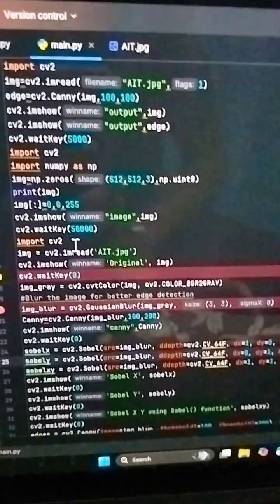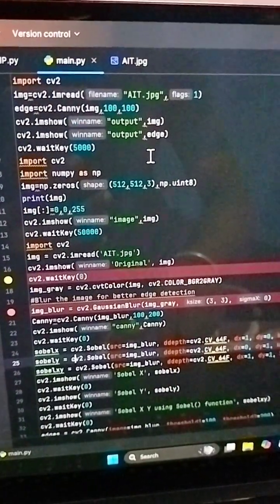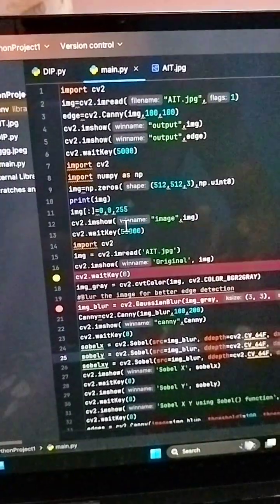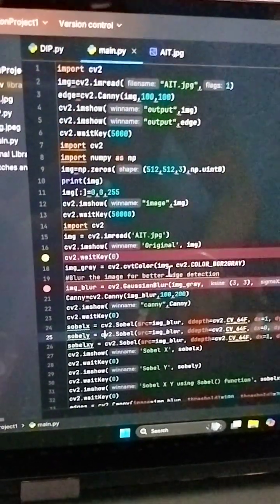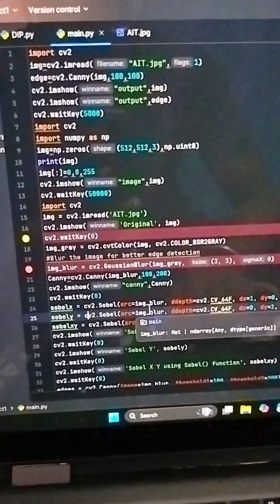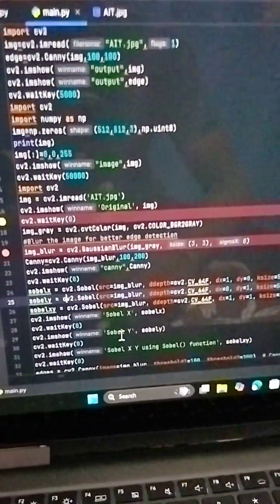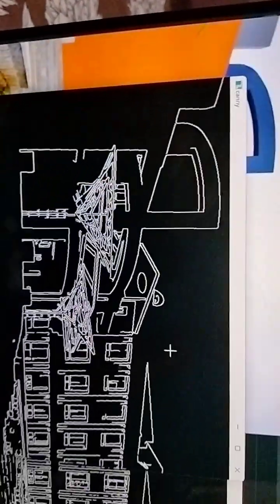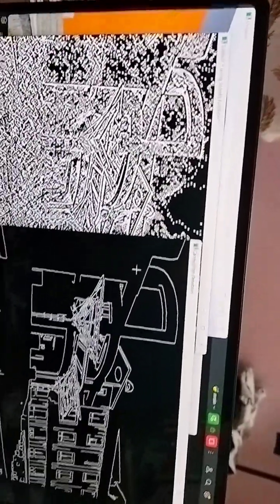Canny edge detection project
Code:

import cv2
img=cv2.imread("vijay.jpg",1)
edge=cv2.Canny(img,100,100)
cv2.imshow("output",img)
cv2.imshow("output",edge)
cv2.waitKey(5000)
import cv2
import numpy as np
img=np.zeros((512,512,3),np.uint8)
print(img)
img[:]=0,0,255
cv2.imshow("image",img)
cv2.waitKey(50000)
import cv2
img = cv2.imread('vijay.jpg')
cv2.imshow('Original', img)
cv2.waitKey(0)
img_gray = cv2.cvtColor(img, cv2.COLOR_BGR2GRAY)
Blur the image for better edge detection
img_blur = cv2.GaussianBlur(img_gray, (3, 3), 0)
Canny=cv2.Canny(img_blur,100,200)
cv2.imshow("canny",Canny)
cv2.waitKey(0)
sobelx = cv2.Sobel(src=img_blur, ddepth=cv2.CV_64F, dx=1, dy=0, ksize=5)  # Sobel Edge Detection on the X axis
sobely = cv2.Sobel(src=img_blur, ddepth=cv2.CV_64F, dx=0, dy=1, ksize=5)  # Sobel Edge Detection on the Y axis
sobelxy = cv2.Sobel(src=img_blur, ddepth=cv2.CV_64F, dx=1, dy=1, ksize=5)
cv2.imshow('Sobel X', sobelx)
cv2.waitKey(0)
cv2.imshow('Sobel Y', sobely)
cv2.waitKey(0)
cv2.imshow('Sobel X Y using Sobel() function', sobelxy)
cv2.waitKey(0)
edges = cv2.Canny(image=img_blur, threshold1=100, threshold2=200)  # Canny Edge Detection
Display Canny Edge Detection Image
cv2.imshow('Canny Edge Detection', edges)
cv2.waitKey(0)